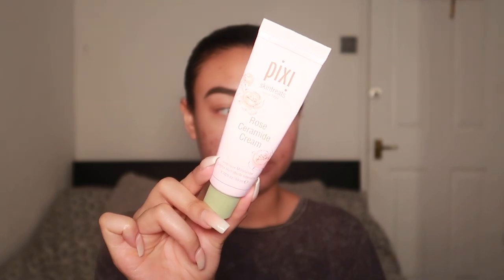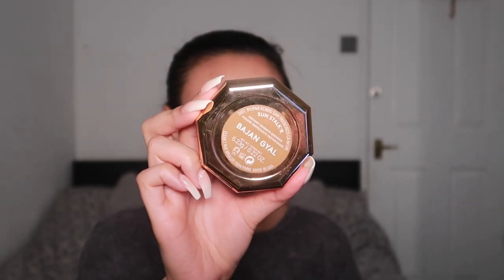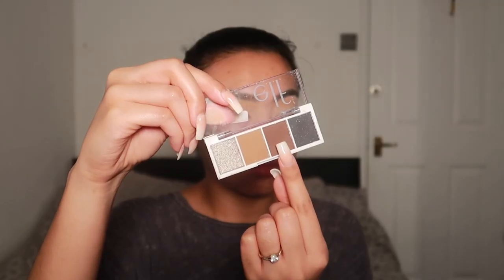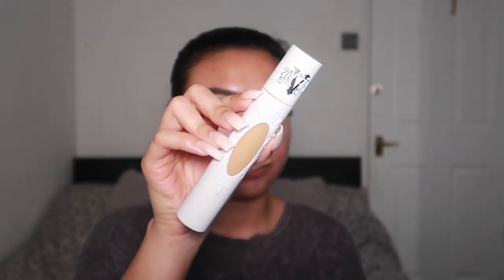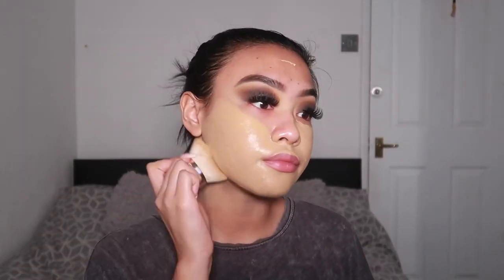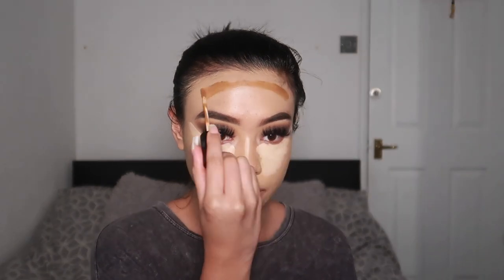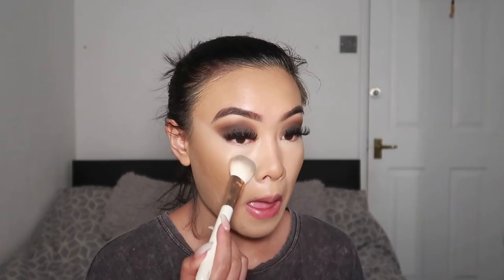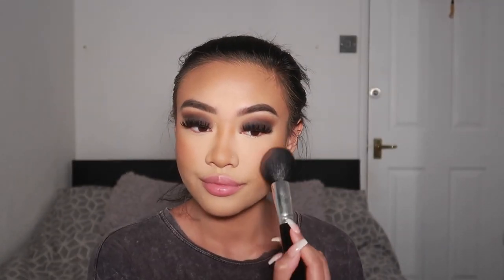FULL GLAM MAKEUP TRANSFORMATION *CATFISH* | SAMANTHAEVIRA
Hi beautiful people! Today I filmed this extreme 0-100 makeup transformation and I hope you guys like it! ROAD TO 50K! 🥺❤️

I’m going to be posting on here every Monday and Friday so also make sure you turn on your post notifications so you know when I next upload!

If you have any video requests then drop them below! Love you all xo

PRODUCT DETAILS:

Pixi Beauty Rose Ceramide Cream

Tarte Cosmetics Shape Tape Concealer - Medium

Too Faced Primed and Poreless Pressed Powder - Translucent

Fenty Beauty Sun Stalk’r Bronzer - Bajan Gyal

ELF Cosmetics Bite Size Eyeshadow Palette - Truffles

Kat Von D Beauty True Portrait Foundation - Tan 057

Sleek Makeup Lifeproof Concealer - 11 Hot Mocha

Fenty Beauty Pro Filt’r Powder - Banana

Makeup Revolution Mega Bronzer - 02 Warm

Sleek Makeup Lip Liner - No Words

INTRO MADE BY: @ttnique on INSTAGRAM